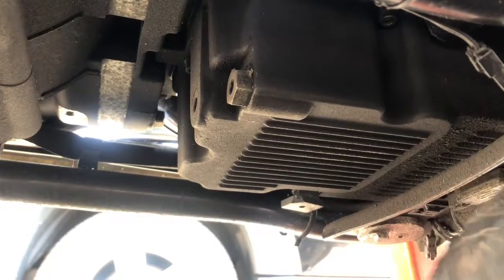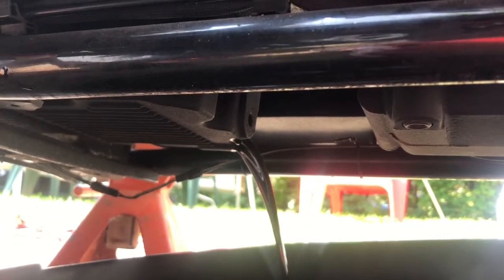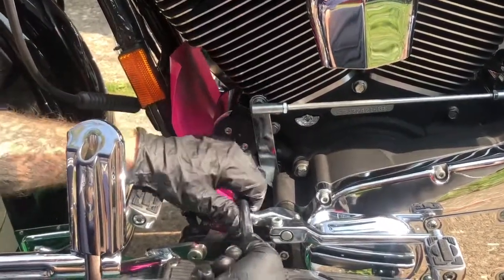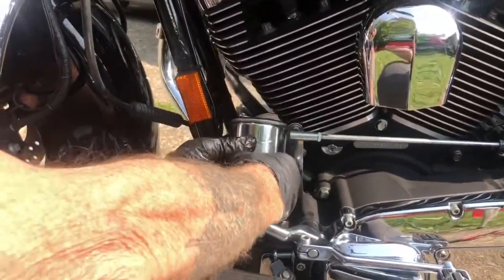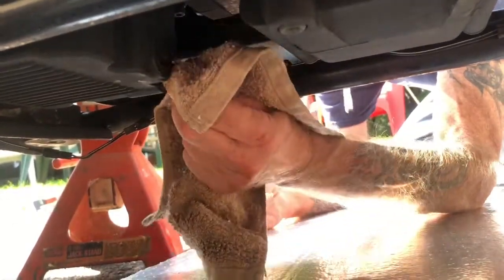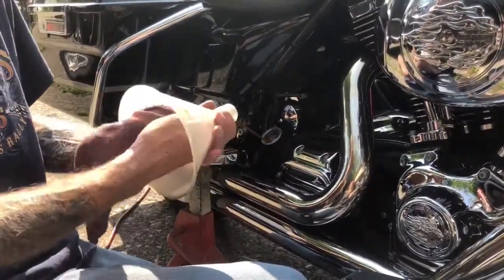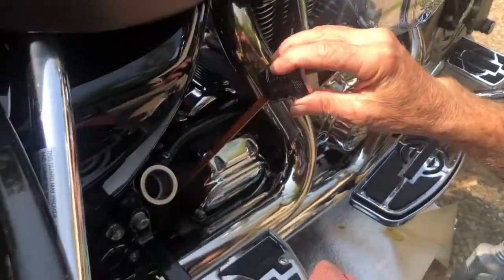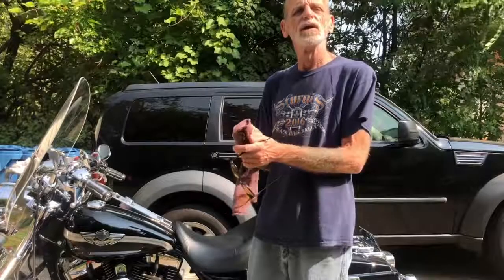Dave: how to do a oil change on a 2003 Harley Davidson roadking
In this video I will show you how to do a oil change on a 2003 Harley Davidson roadking this will also work on most 99 and up touring models

Mobil 1 full synthetic v-twin oil